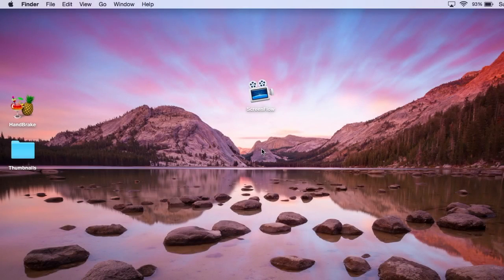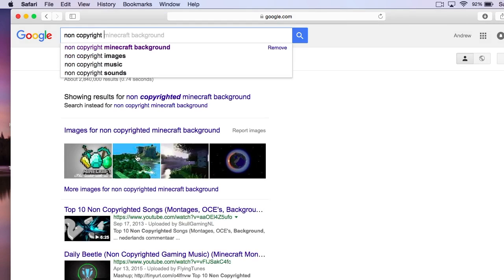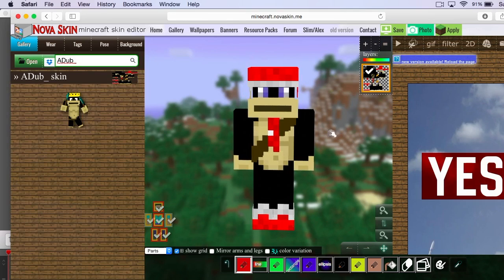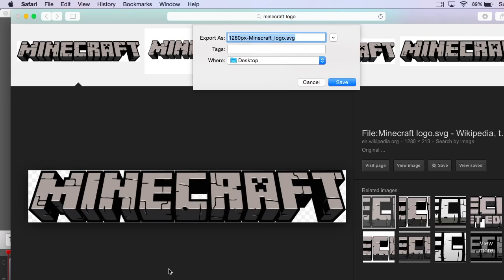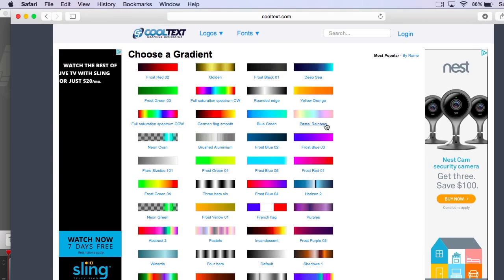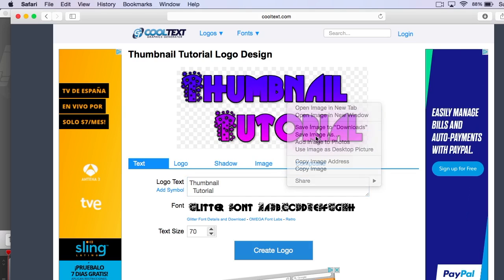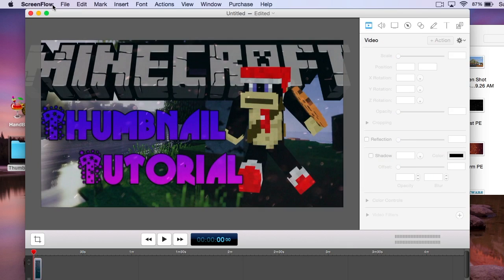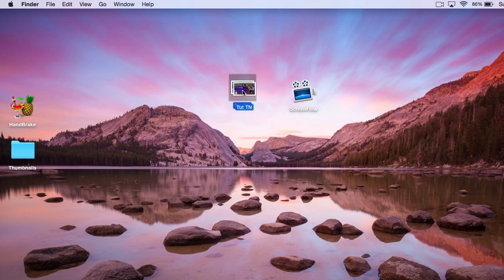How To Create a Thumbnail For Free on a Mac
Alright, so here is a detailed video on how I make my thumbnails and the best part is, it's all for free! Sorry for you windows users, I use my Mac to edit all my stuff and make thumbnails :/ Anyway! I still y'all!!